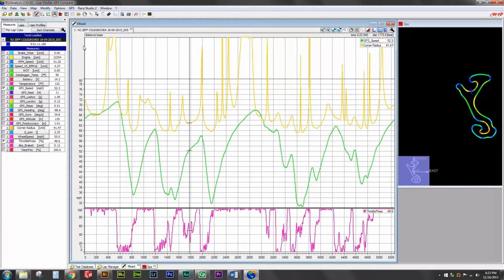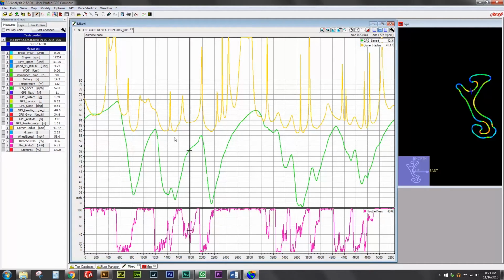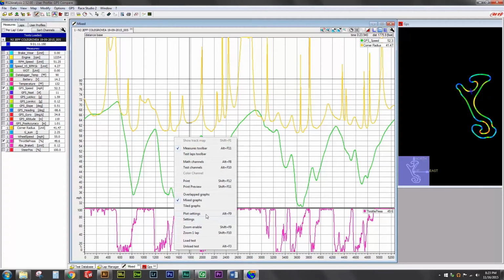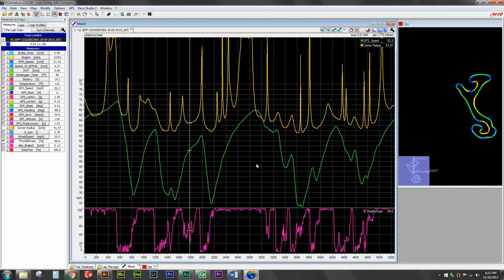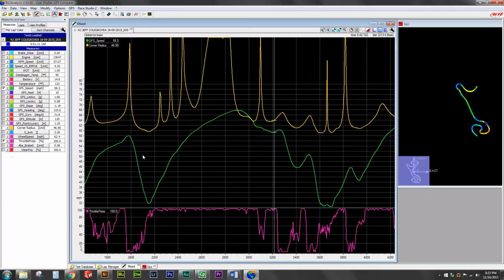Race Studio 2 Trick: Dark Color Scheme for use at the track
Make it easy on your eyes at the track, switch over to a dark color scheme with this quick tip!

Learn how to go faster with data analysis training classes by Kart Smarter: